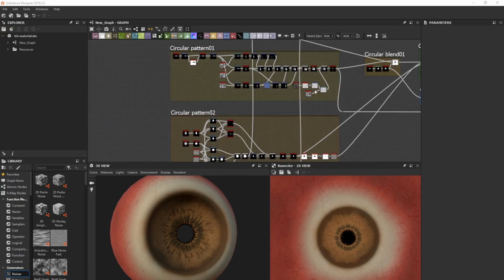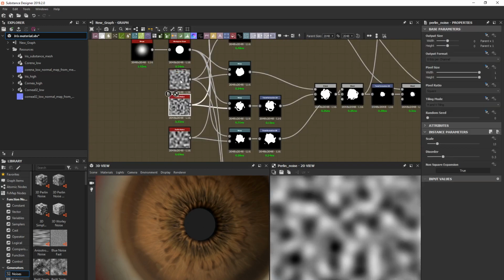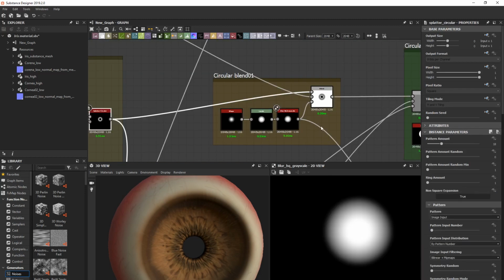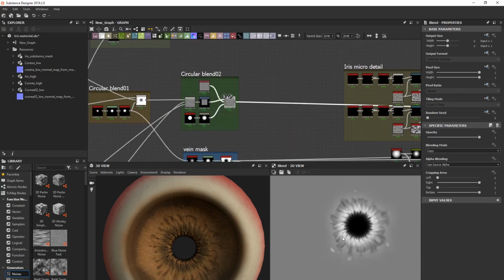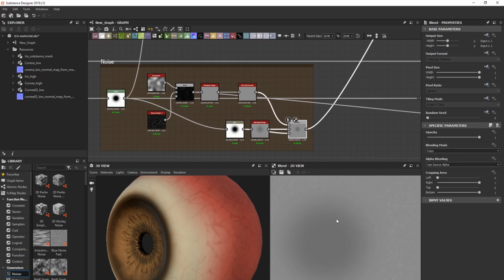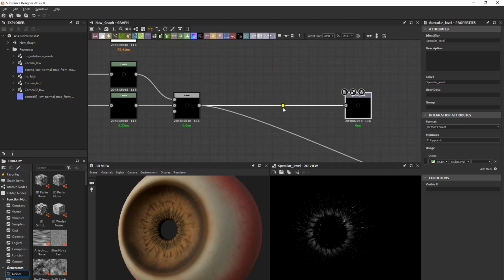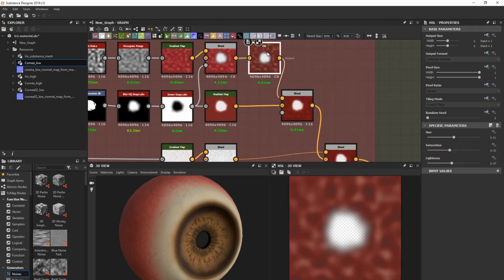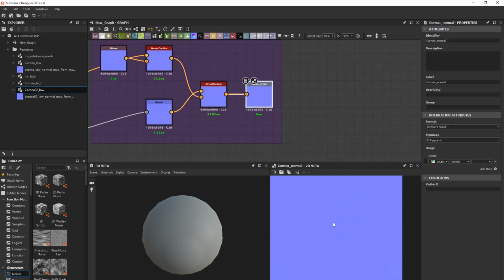Making eye textures in Substance Designer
In this video I'd like to share how I made eye textures in Substance Designer.